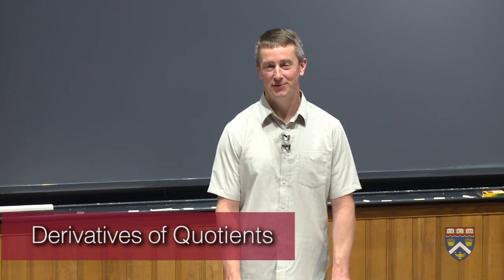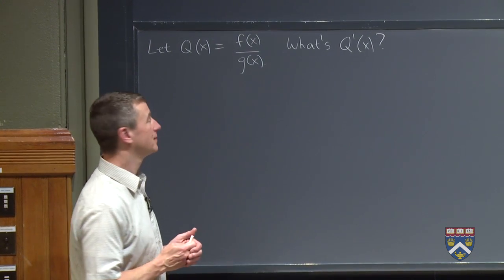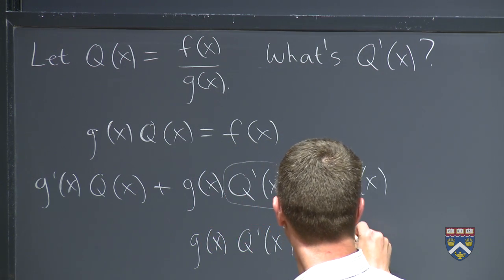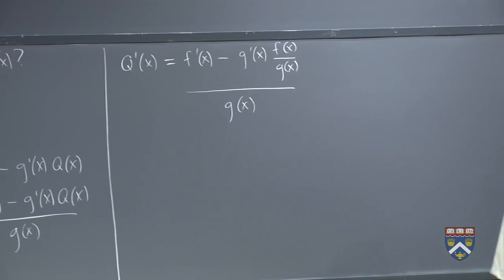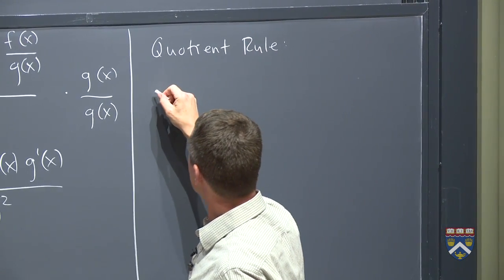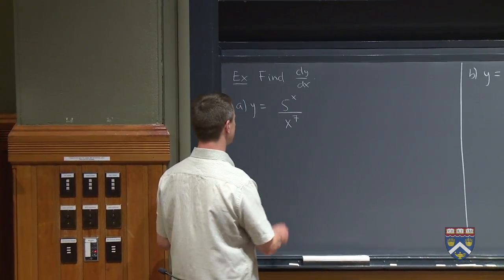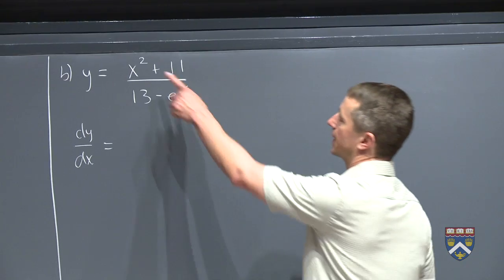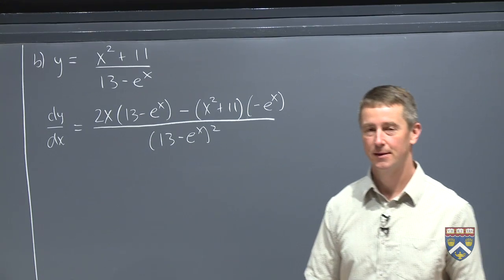MATH 15 SP16 10436 W5 P10 MM